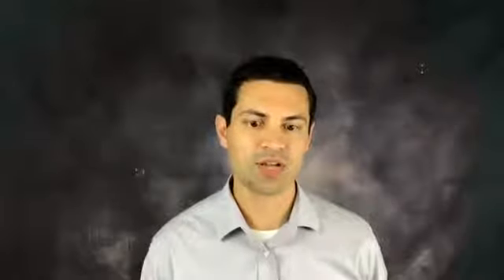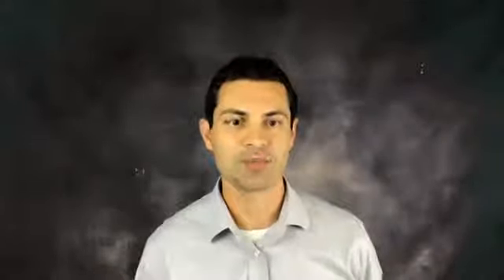Phil's Phive September 5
Phil’s Phive for this week: Associates Appreciation Cookout, Building a Better Business Class with Rich Allen, Building Science Seminar with Mark LaLiberte, Dallas Builders Show and website advertising.